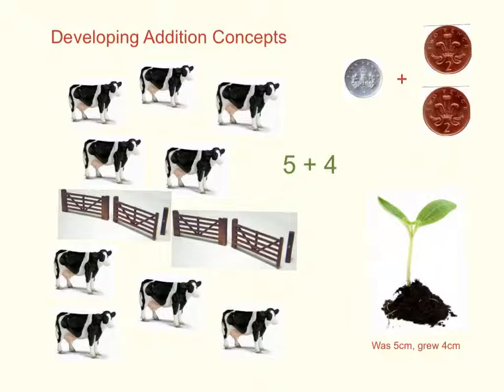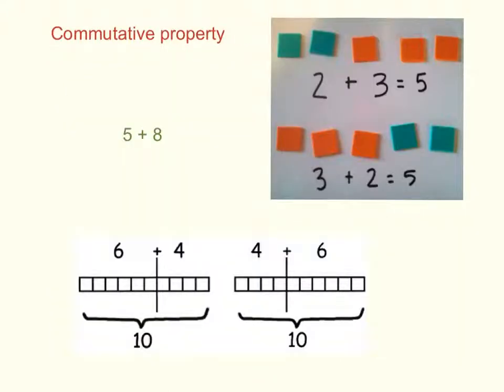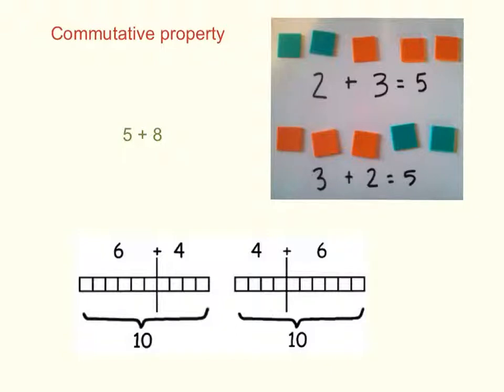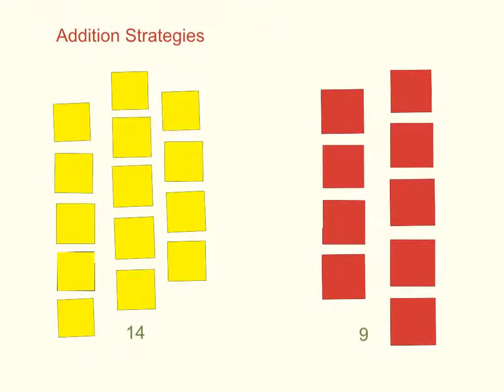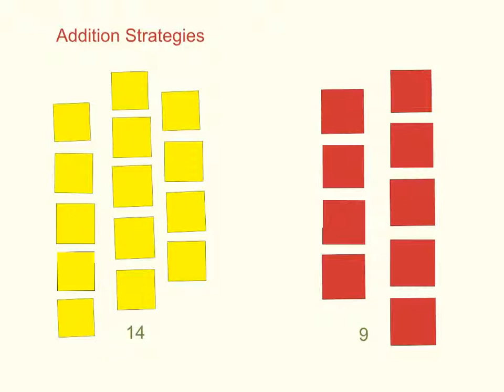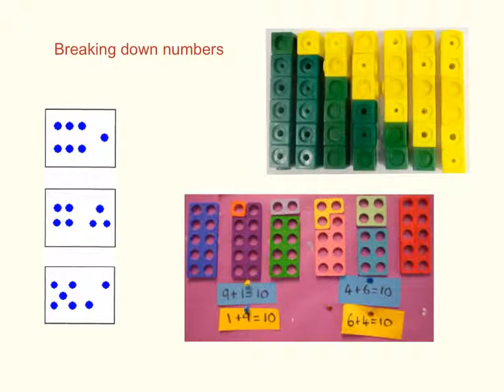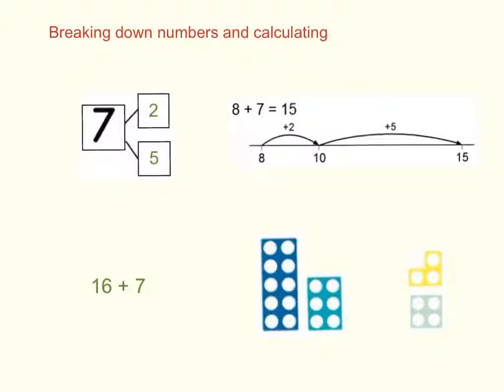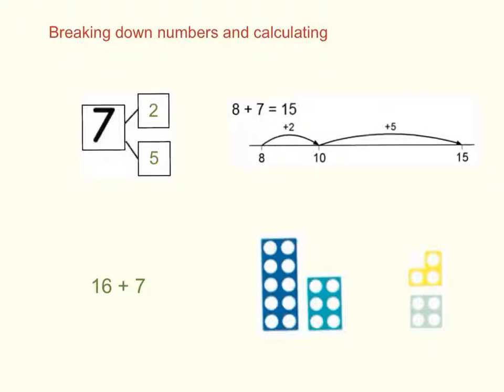Developing Addition Concepts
Bradshaw Hall Calculation Policy